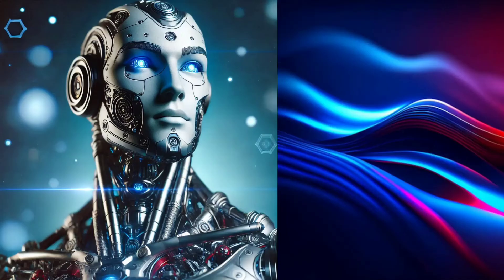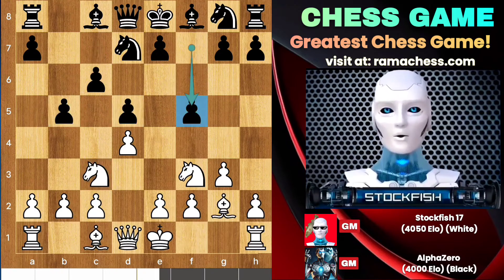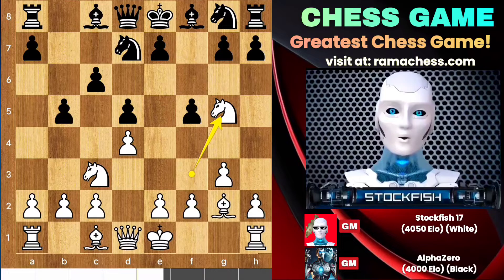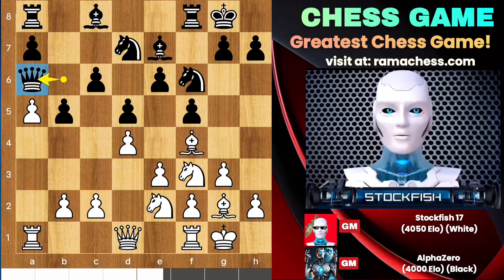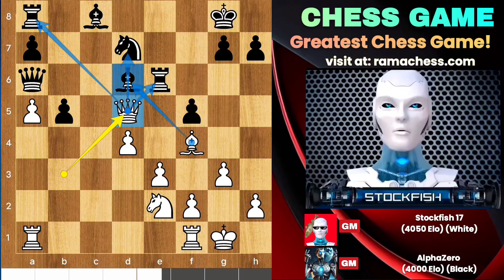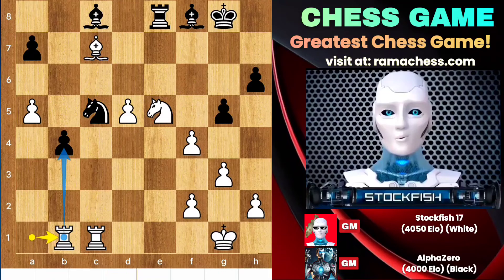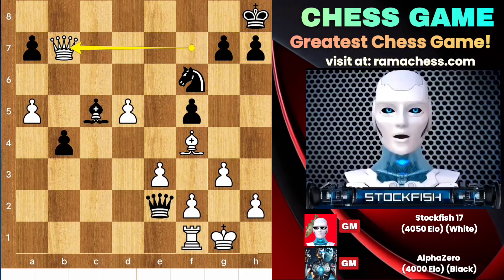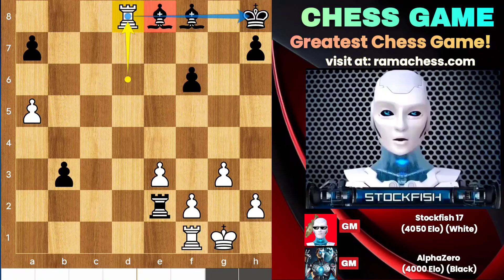The Greatest Chess Battle: Stockfish vs. AlphaZero – A Game for the Ages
Witness the most legendary chess game ever played between two AI titans—Stockfish and AlphaZero. In this historic encounter, AlphaZero's deep strategic understanding clashes with Stockfish's brute-force calculation, resulting in a masterpiece filled with stunning sacrifices, deep positional play, and mind-blowing tactics. This game redefined our understanding of chess, showcasing the power of machine learning against traditional engine dominance. Watch as brilliance unfolds on the board in what many consider the greatest AI chess game of all time!